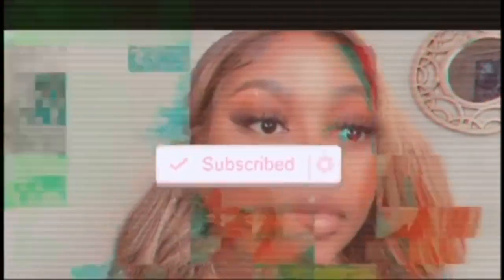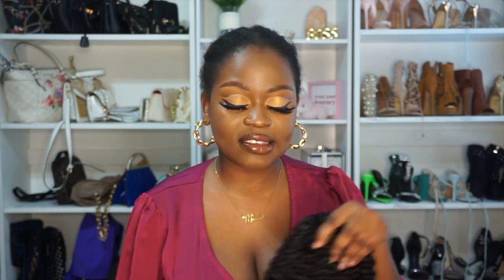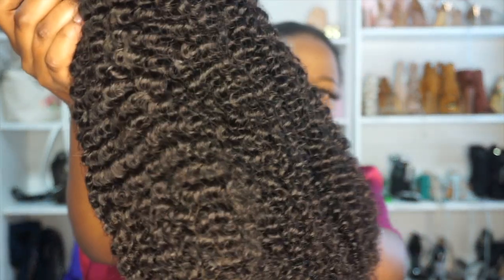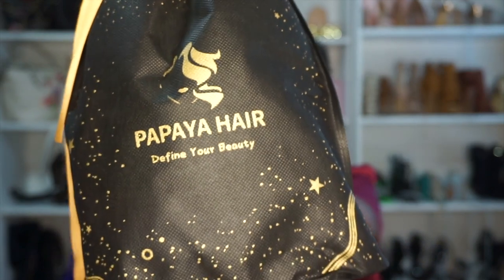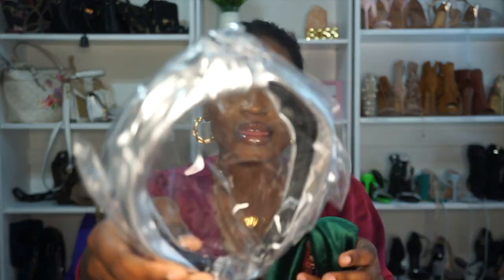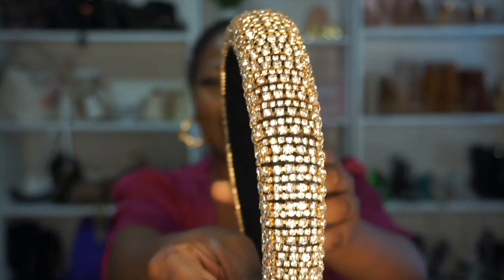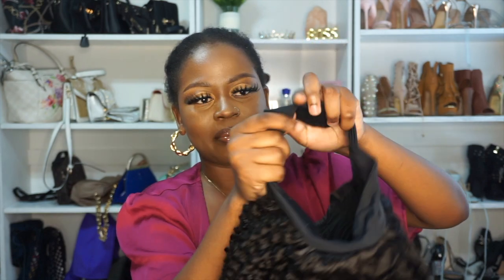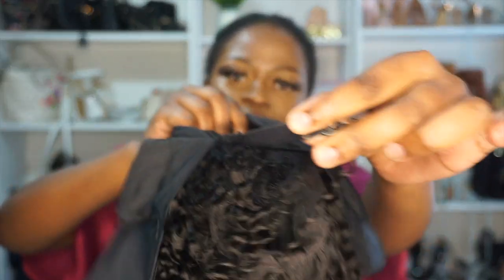How to Hide The Headband On A Headband Wig | How To Make A Headband Wig Look Natural Papaya Hair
Hair used in the video:
Papayahair Brazilian 150% Human Headband Wigs Kinky Curly Hair

Get the offer:
Newcomers register to get 20% unlimited discount: code NEW20 (Only once per person)
15% unlimited discount for YouTuber: Mwaka (Permanent, unlimited times)

Limited time gift: purchase headband wig series products and give away 7 stylish headbands for free, so that your every day will be radiant